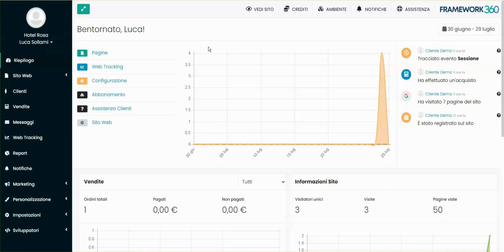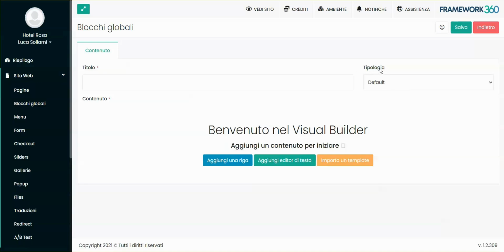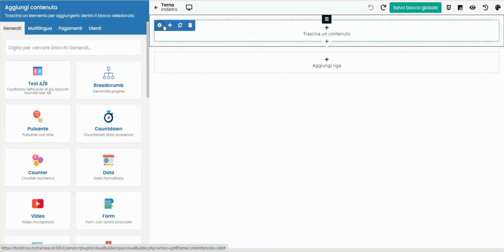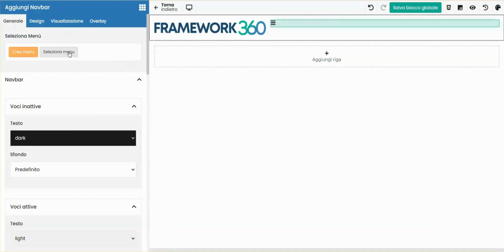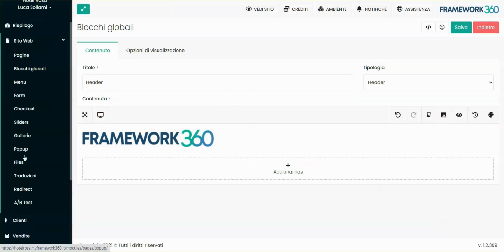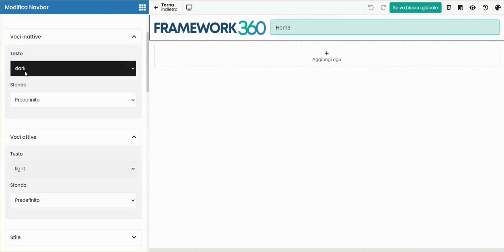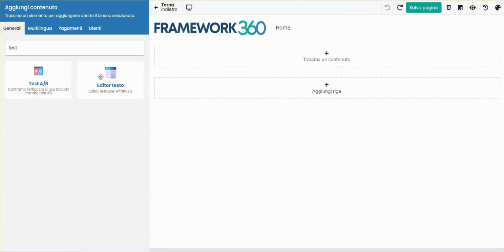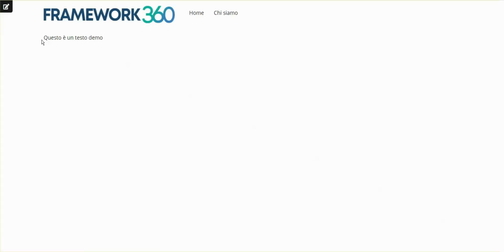Create the Website Header - Framework360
CREATE THE WEBSITE HEADER

In this video, we’ll go through the process of creating a website header using Framework360.

Thanks to the intuitive visual builder, you can design fully customized headers with any type of content.

On Framework360, headers and footers are essentially global blocks that repeat across all pages.

With the global blocks module, you can:

• Display the header only on specific pages
• Hide the header only on specific pages